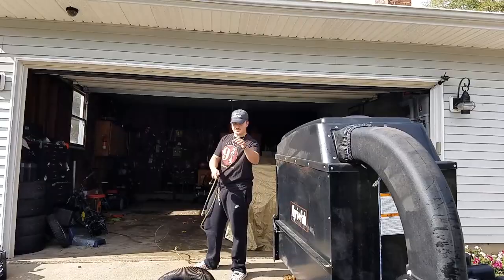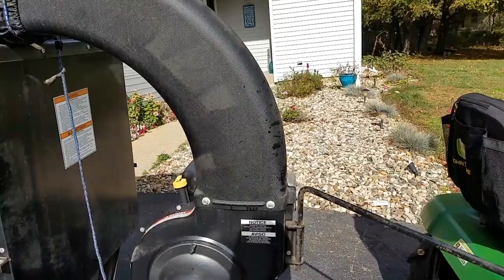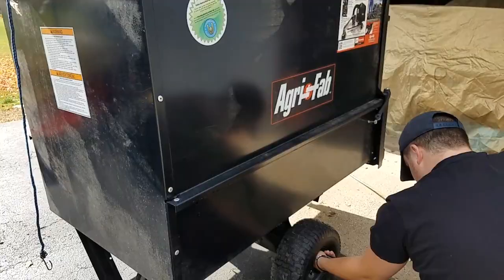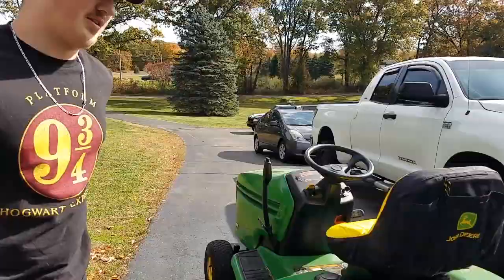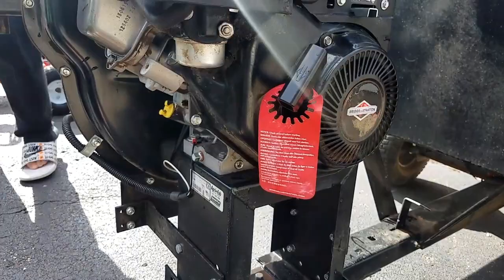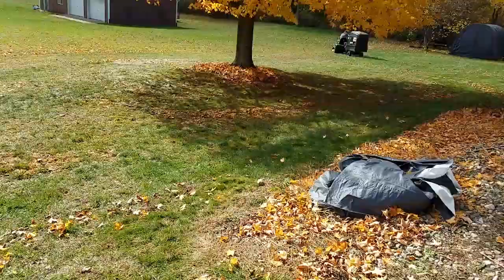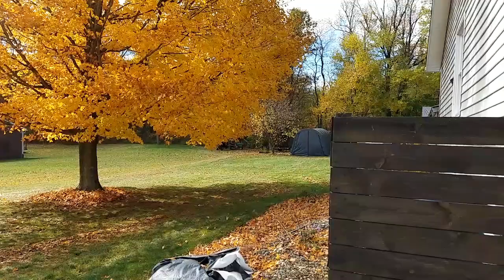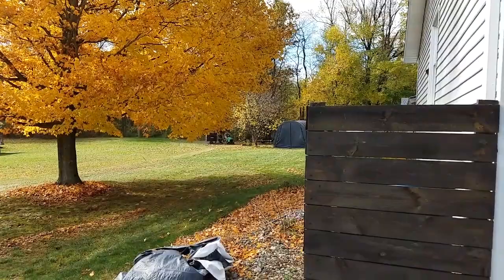Agri-fab Mow-N-Vac DEMO, Easy fall leaf clean up in Michigan! See for yourself! Adios Leaves...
Today we are using our Agri-fab Mow and Vac to pick up the leaves that have started to fall here in Michigan. We are at Peak color change and the leaves are now starting to fall pretty rapidly with the cooler temps over night. Clayton had a very easy time picking up the leaves in the lawn and took him less than 10 minutes to complete a task that could take quite some time by hand. We have had this machine for 2 or 3 seasons and have been very happy with our end results.

Thanks!!

$Camppartyof4

John Deere seat cover 15 inch top quality (amazon link)

John Deere seat cover 18 inch top quality (amazon link)

John Deere tractor tire 20x10.0x8 AG tire Carlisle American made multi use tire (amazon link)

starting fluid spray (amazon link)

carburetor and choke cleaner spray (amazon link)

12v car/truck/john deer starter haha micro jumper pack